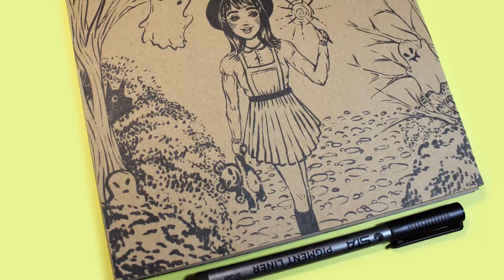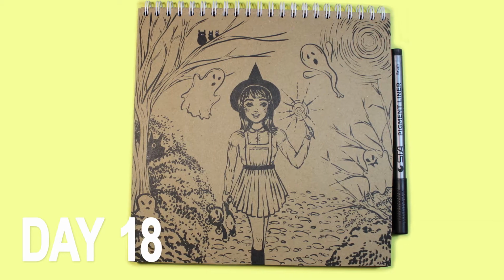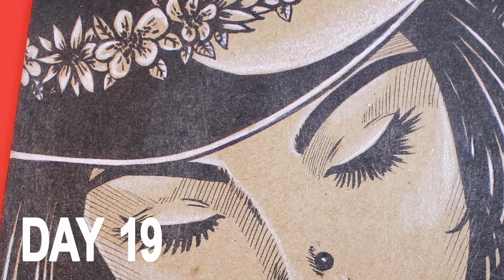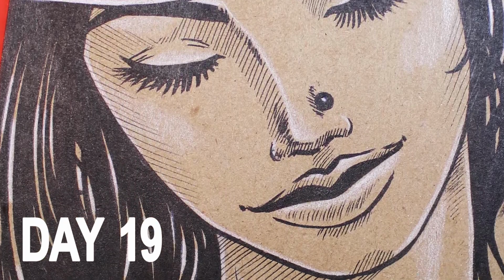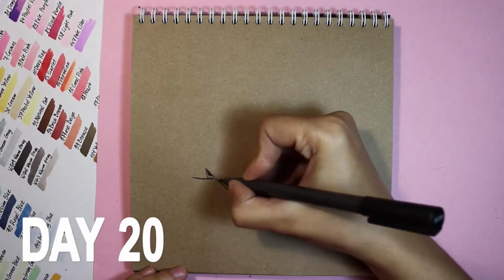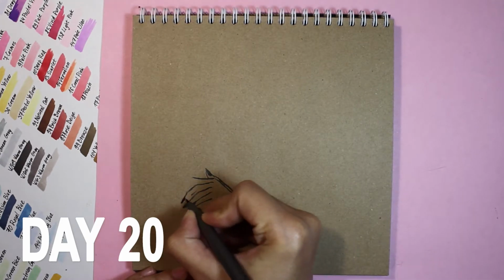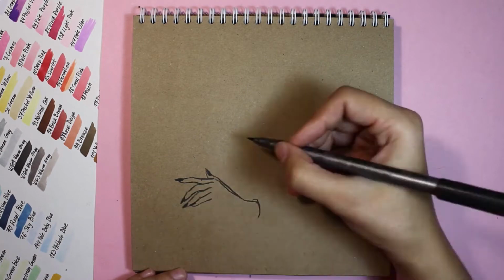INKTOBER 2017 Day 20: Inking with Brush Pen 【 without Pencil Sketch 】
Hi guys! Welcome to INKTOBER 2017 Day 20 Drawing I'm inking with brush pen without a pencil sketch in my toned paper sketchbook. Also I will show you my drawings for a day 17-19. I hope you will enjoy watching! ^^

*Inktober Day 20 Drawing: Sleepy witch.* Last days I was drawing with a brush pen without a pencil sketches. I think it is the best practice to improve inking! Because ones you drew a line you can't erase it so you've to do your best.
I aready drew a lot of witches in different sitturations it's looks like a little comics story. Maybe I should try to draw a real comics? =)

► After Inktober2017 challenge ends I will make a huge sketch tour and after continue to do more marker and watercolour arts and so one.

► Leave your suggestions what you want me to draw for inktober!

Art Supplies that I use for this drawings:
Toned paper sketchbook not a brand one from my local art shop.
Brush pen STA Pigment Liner
Faber-Castell ECCO Pigment liner 0.3 black
White colored pencil Marco Raffine

► My Insta tags:
drawartlabseethis - share with me your arts ^.^ I would love to see it!

New InkTober 2017 video at Monday and Friday!